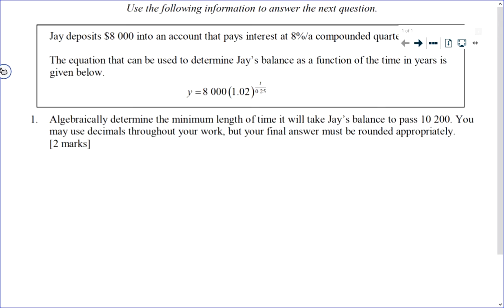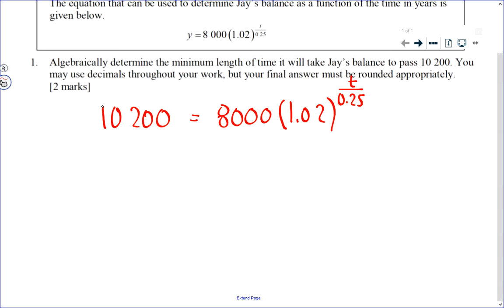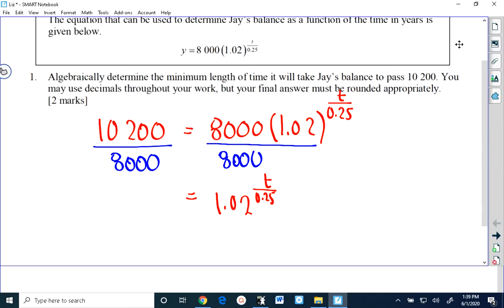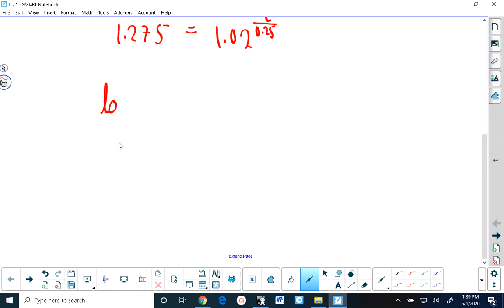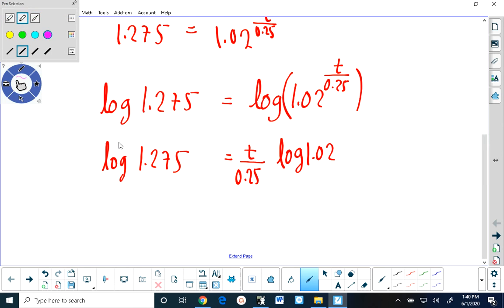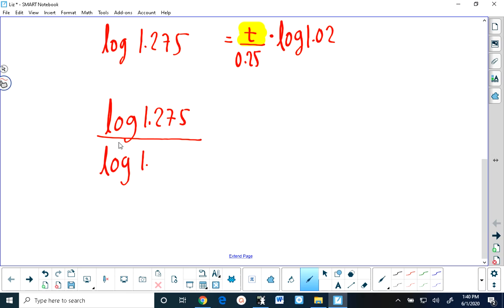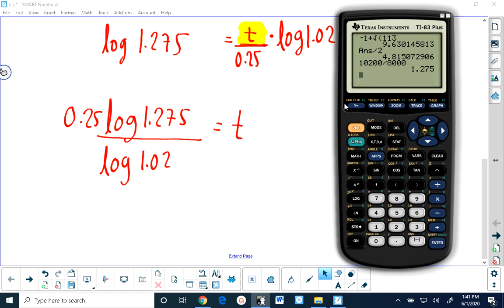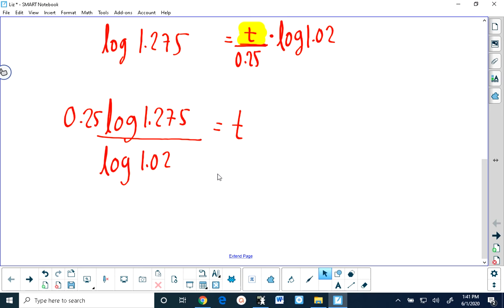Assignment #6, Problem #1 Solution